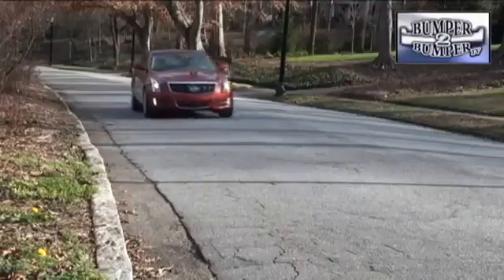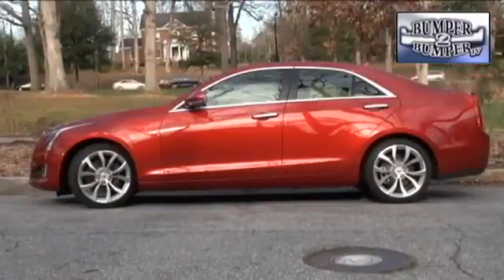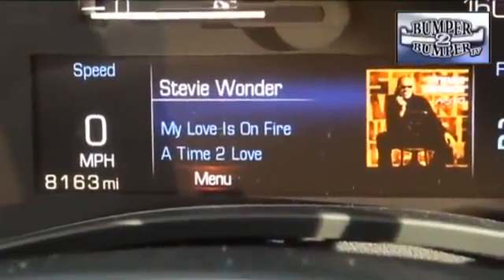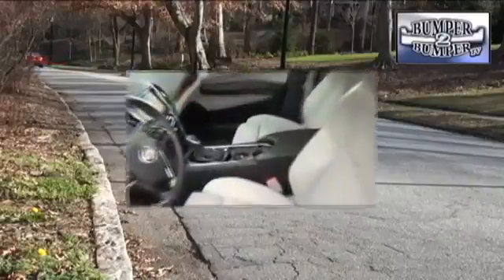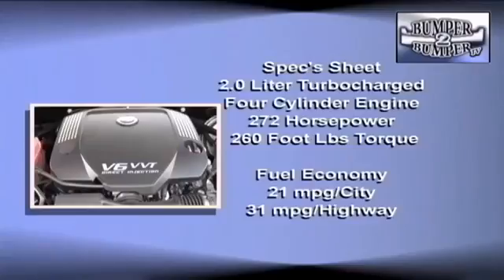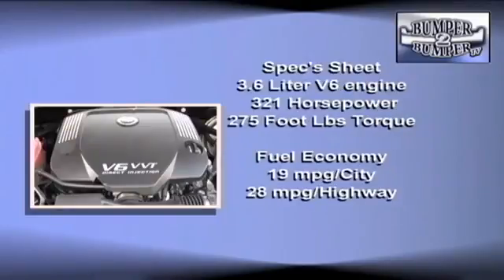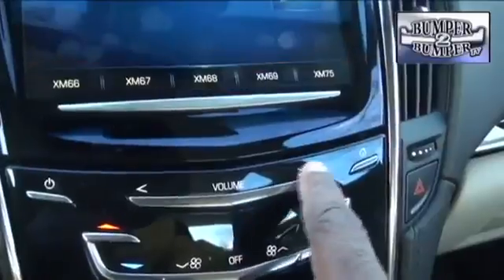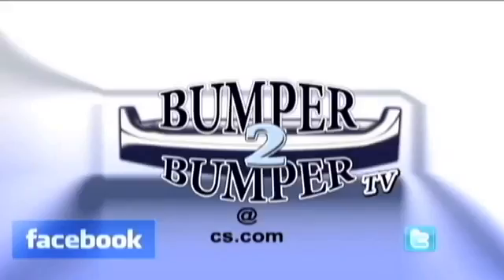2013 Cadillac ATS Review